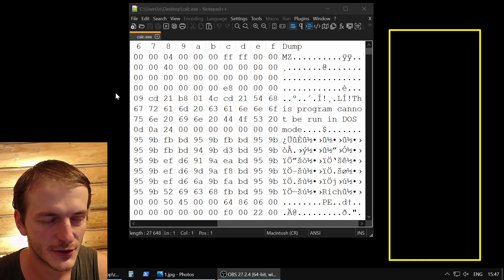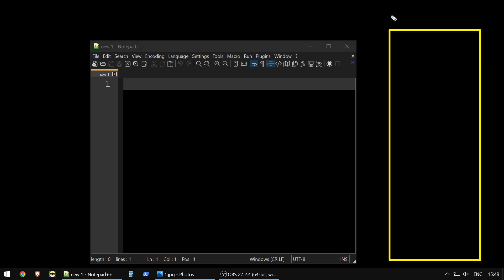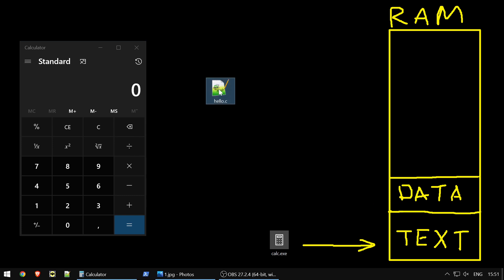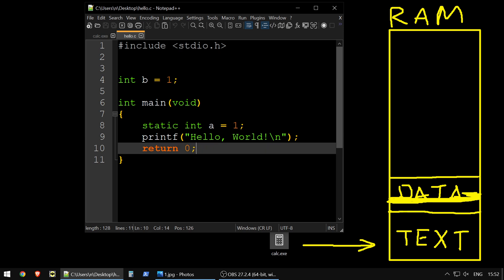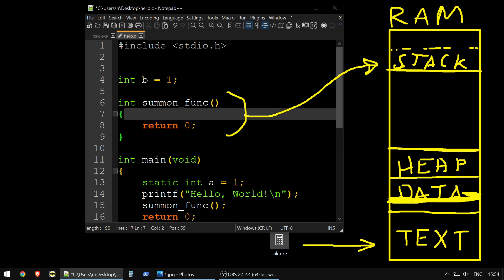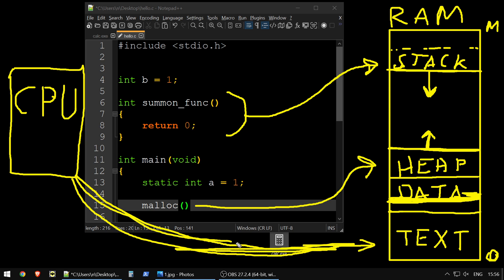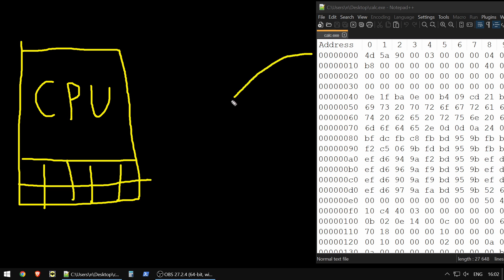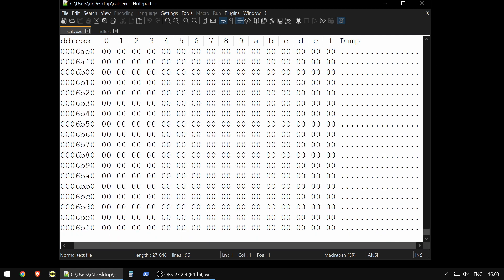How programs work: CPU, memory, stack, heap, registers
Tutorial and easy explanation on how computer programs work.

IT-guides for programmers. A simple explanation of computer technology. How to learn programming from scratch from basic to professional level. Computer science, logic, programming languages, algorythms, coding tips and tricks. I post videos about git, github, C language, C++, Python, gamedev, web server etc. How to start IT-career. Developement lifehacks and tech-talks.

To become programmer — watch my step-by-step informative lessons and apply knowledge to your own project. Practice everyday and share your progress in comments. I am happy to communicate and answer your questions!

🐻 I've developed my first website in 1999; work in IT from 2006; defended PhD (DBs and webservices) at 2012. Focus on C language gamedev